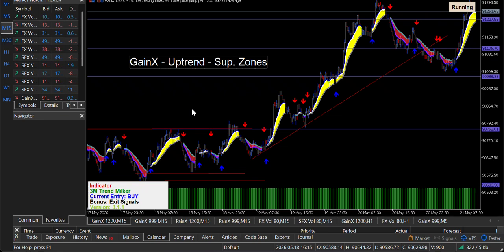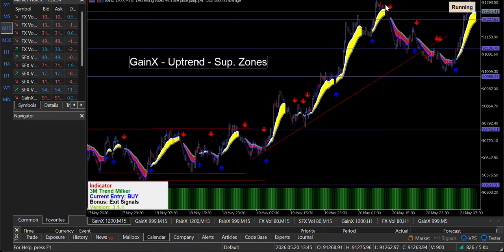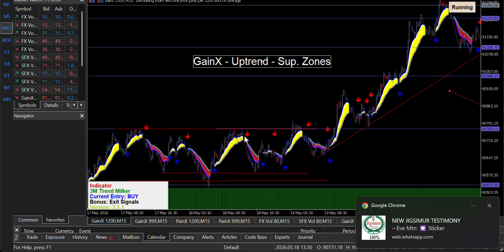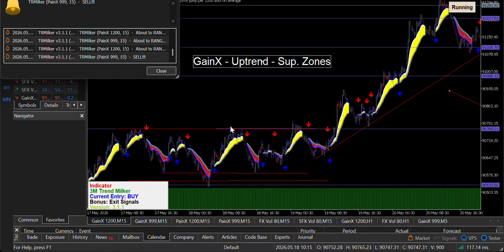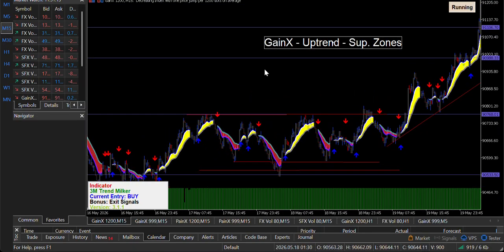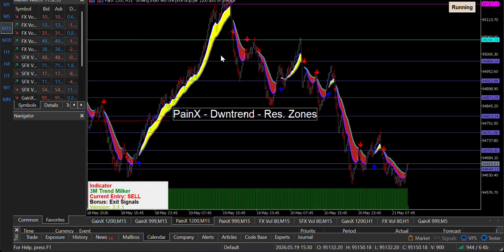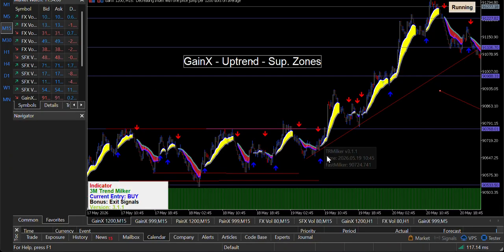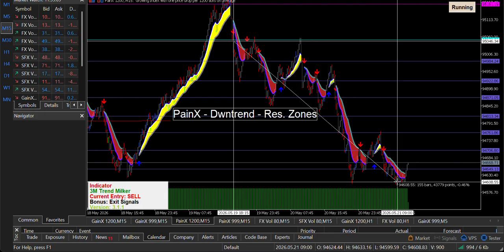🔴 How To Catch Multiple Spikes - Spikes Trading Strategy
🔴 How To Catch Multiple Spikes - Spikes Trading Strategy | WelTrade

Trading Rules:

1.

2. Fund Account to use real money or practice with demo fund first before using real money.

or